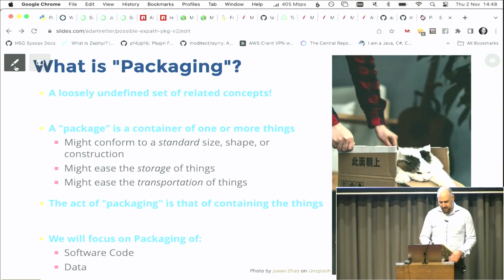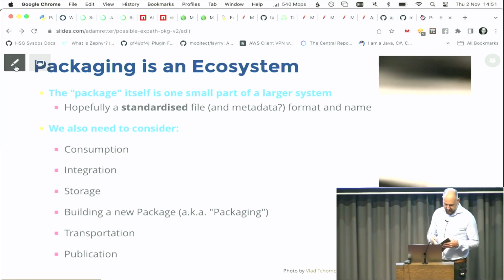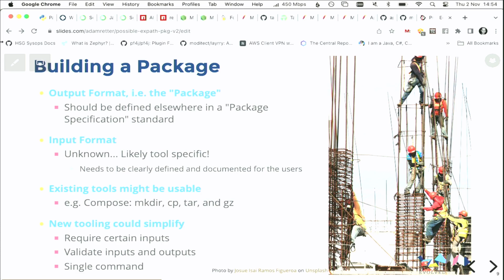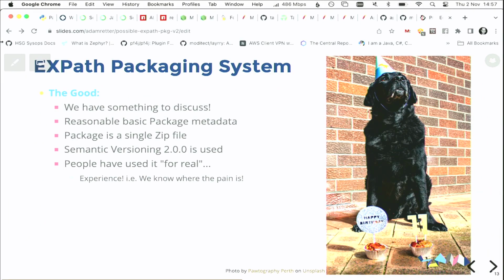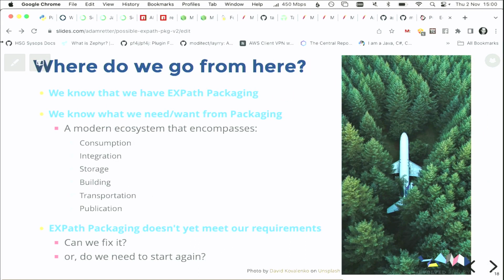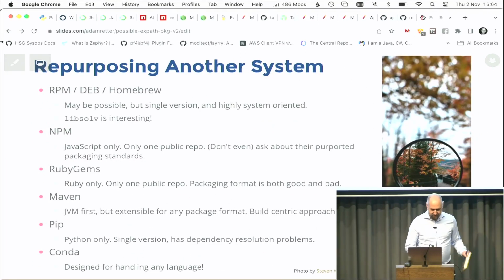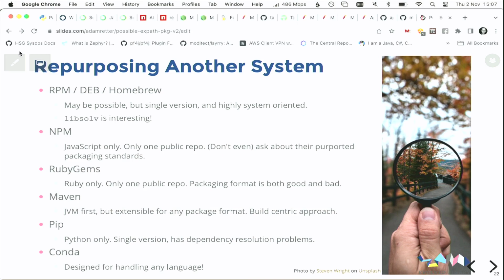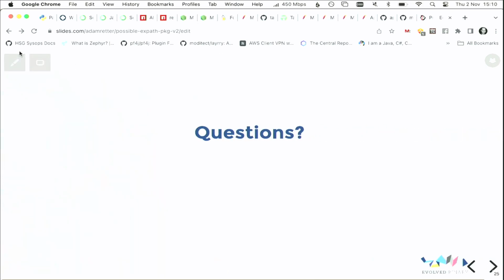A possible EXPath Pkg Version 2 - Adam Retter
In 2012 a Packaging System specification was developed by the EXPath project for use with applications written in XML - EXPath Pkg. There is very little about Pkg that is XML specific, for the most part it just defines a container and some metadata.

Implementations of this specification emerged for eXist-db, Saxon, and Marklogic. For the most part it appears that the standard never really caught on, apart from the eXist-db implementation to the best of our knowledge there are no other implementations of Pkg still in-use. The specification itself was both incomplete, and lacking in detail. The resulting implementations, including the one for eXist-db, were therefore unsurprisingly rather unsatisfactory to say the least. They lacked many features, and offered many bugs. Major shortcomings include: a lack of sufficient ability to express dependencies between packages, a lack of dependency resolution, and a lack of suitable public/private repositories of dependencies. There have also been other efforts in the XML space both before and after EXPath Pkg to create a satisfactory packaging system, but likewise these don't seem to have had much uptake. Of course, we must acknowledge that building a single new Packaging System from scratch is no small feat, and by extension writing a complete specification to describe the semantics and mechanics of such a system so that others may create interoperable implementations is a task of herculean proportions.

In this presentation we look at what a replacement for the EXPath Pkg specification might look like, and how it could alternatively perhaps be implemented through reuse rather than reinvention.